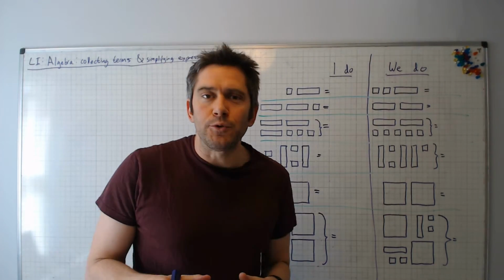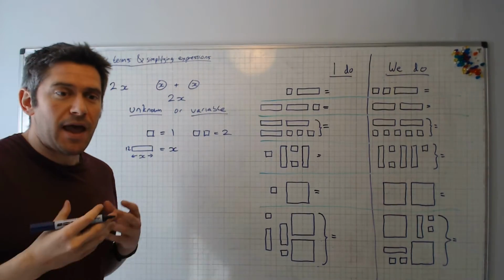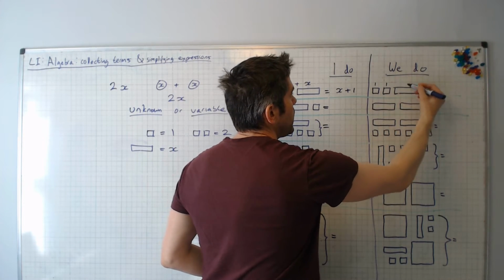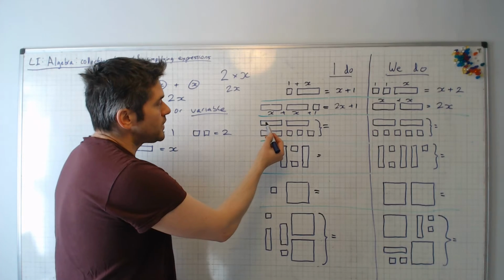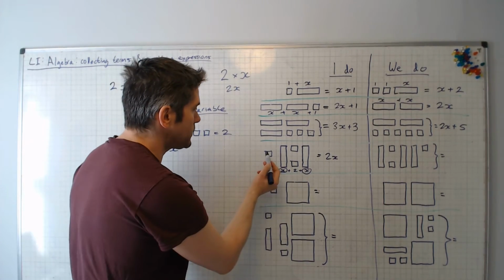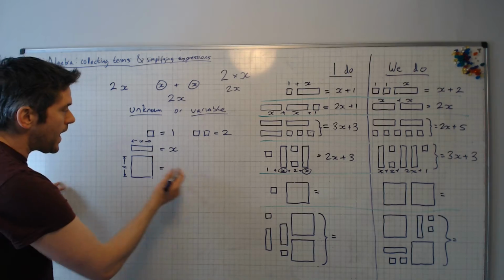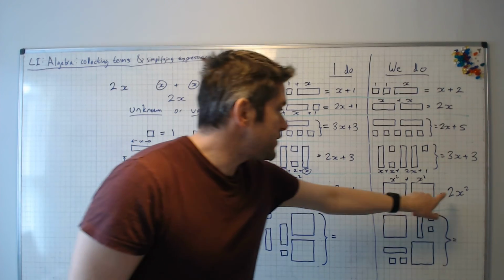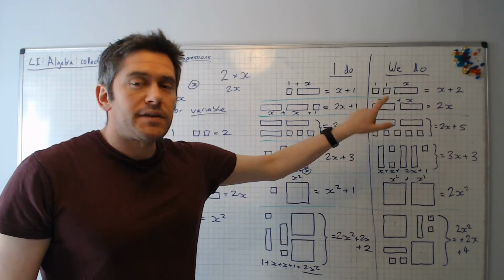Algebra collecting terms #2 (with real whiteboard)